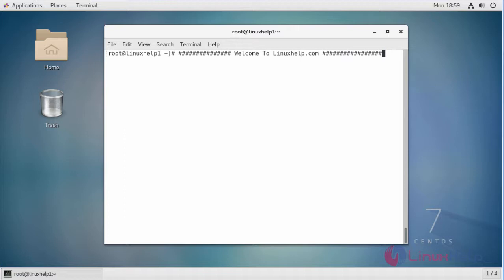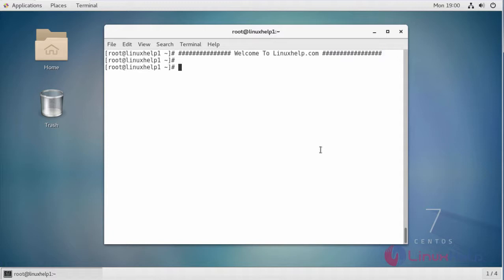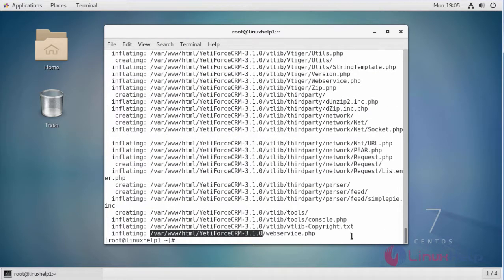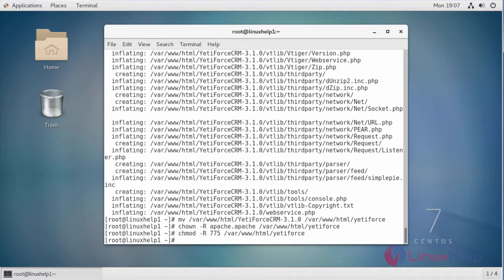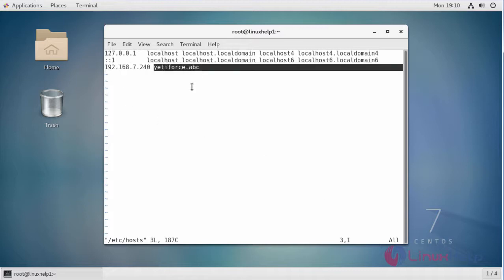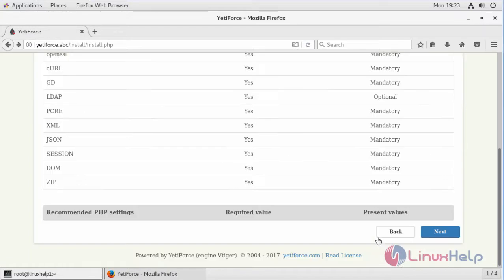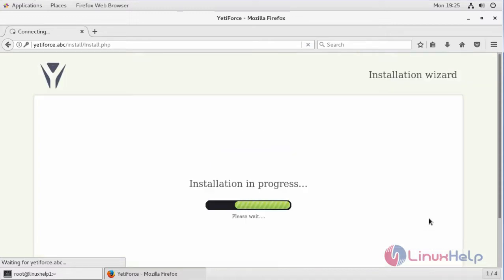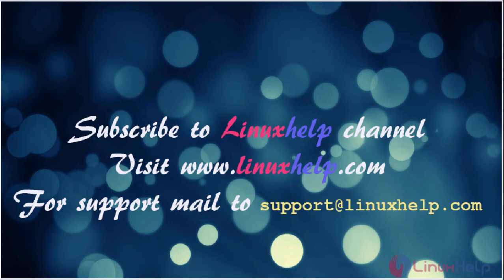How to install Yetiforce CRM on CentOS 7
This video covers the installation procedure of YetiForce CRM on CentOS 7. YetiForce CRM is an open-source CRM system that helps the users to manage relations with customers, suppliers, partners and staffs.